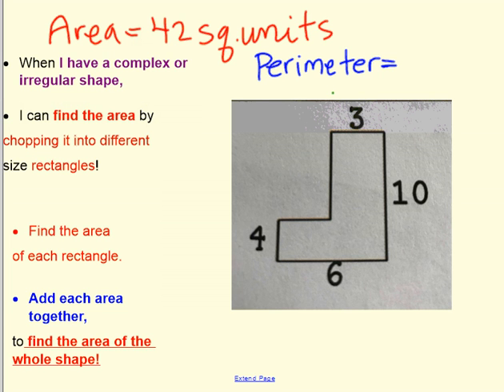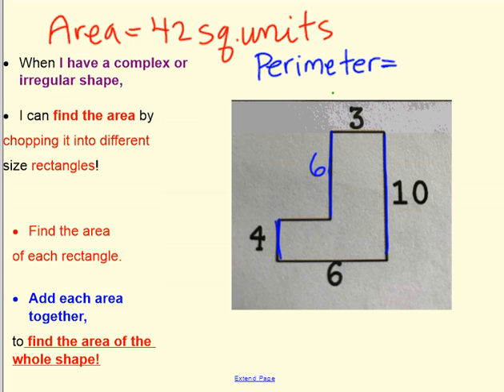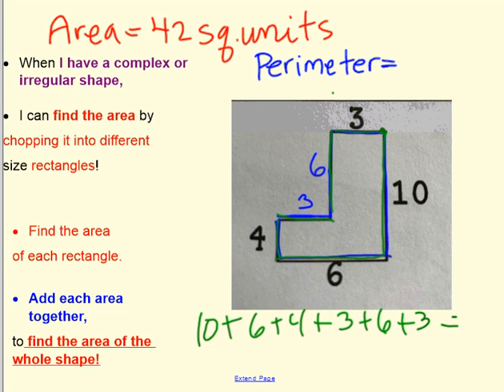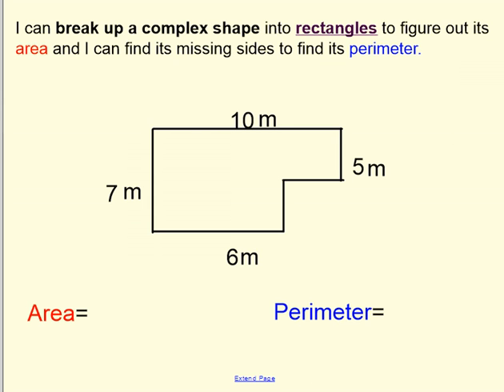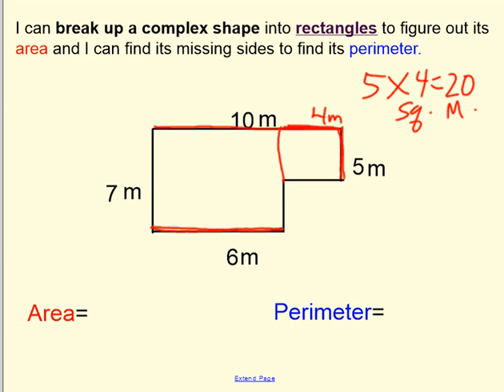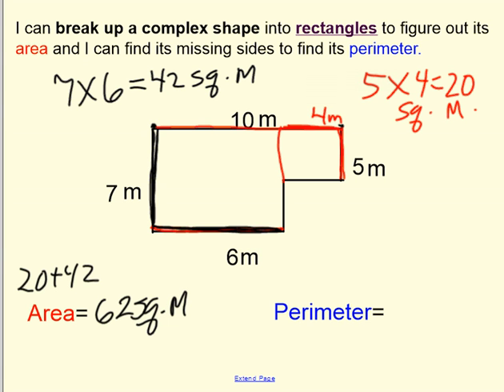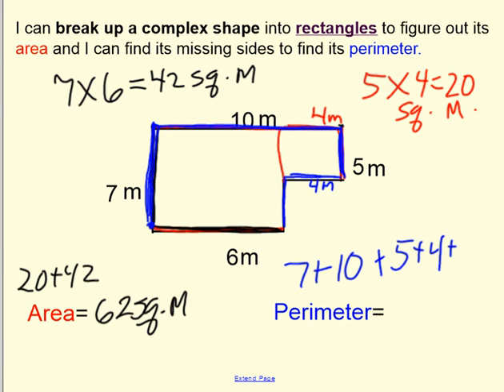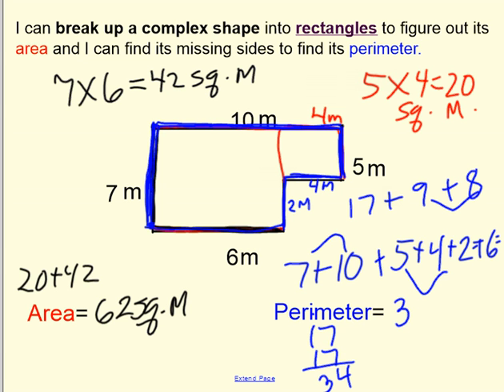Area and Perimeter of Complex Shapes